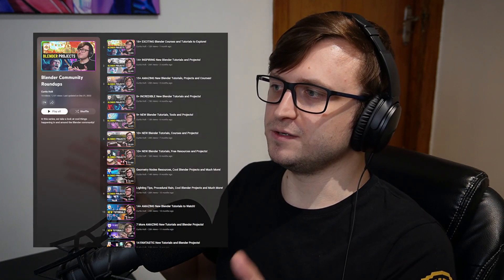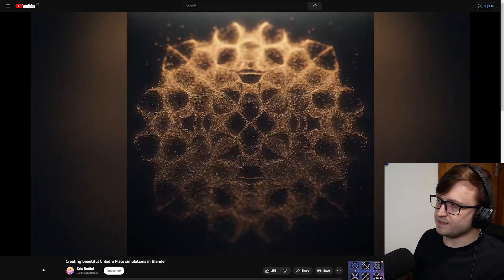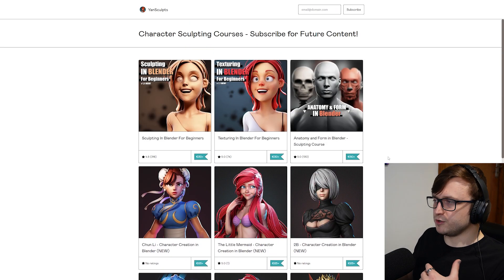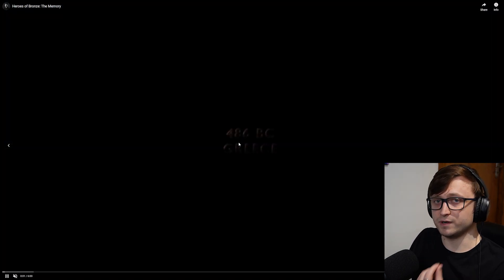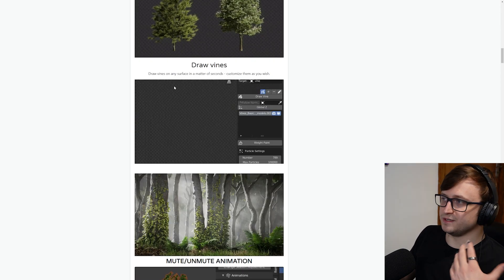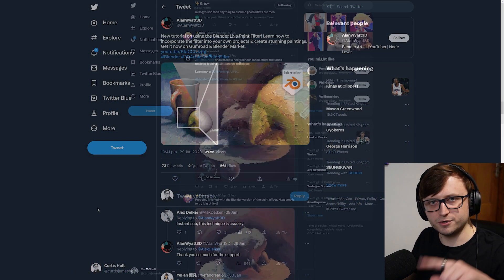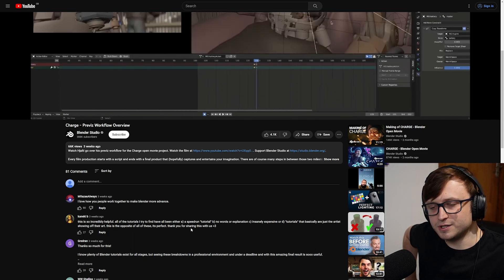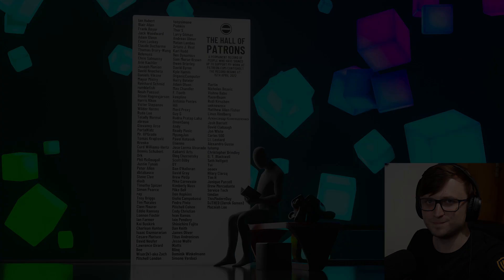15+ AMAZING New Blender Tutorials, Techniques and Projects!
Taking a look at more Blencer community projects.

00:00 - Another Community Roundup
00:19 - Still Life Lighting - Gleb Alexandrov
02:25 - Chladni Plate - Kris Bettini
03:32 - Sculpting a Skull for Beginners - YanSculpts
05:01 - Heroes of Bronze - Martin Klekner
06:28 - blend.stream
07:42 - Subscribe
08:15 - Learn Blender for Beginners - Riley Brown
08:57 - Animated Vegetation - Botaniq
09:43 - Why Blender Why? - CG Cookie
10:13 - Challenge Winner - Jasper Pagan
11:25 - Discord Art Challenge
12:02 - Live Paint Filter - AlanWyatt3D / Tradigital
12:51 - Master Sculpting in Blender Update - CG Boost
13:42 - Charge Previz Workflow - Blender Studio
14:33 - Realistic Doodle Jump - Lenz Graphics
15:05 - Stylized VFX - Pierrick Picaut
15:56 - What About Me?
16:24 - Closing Thoughts